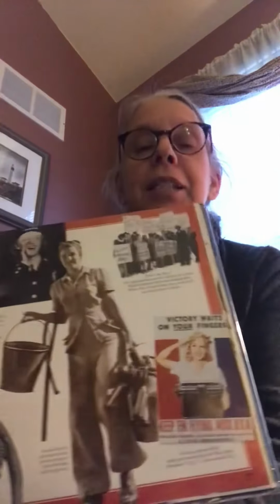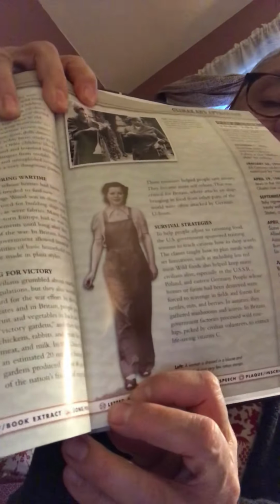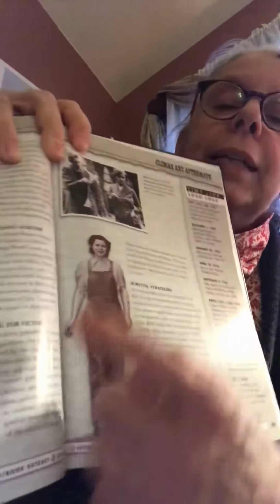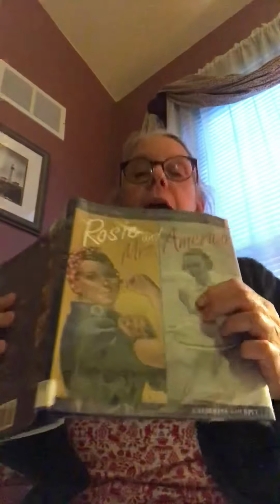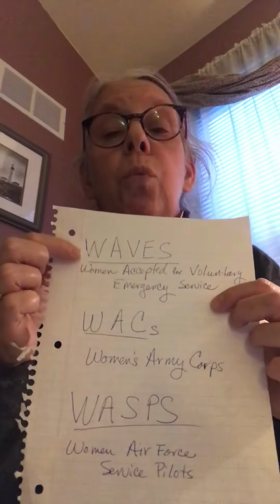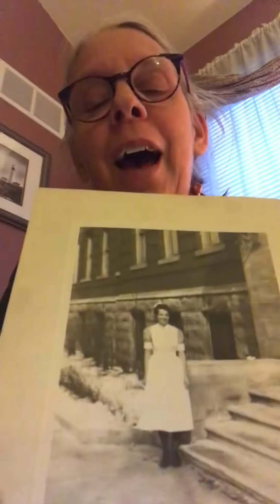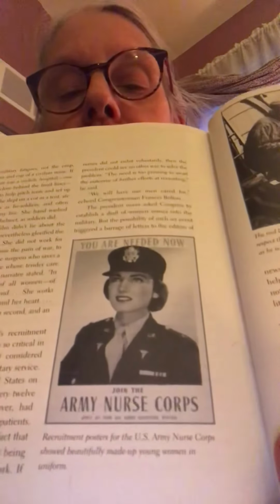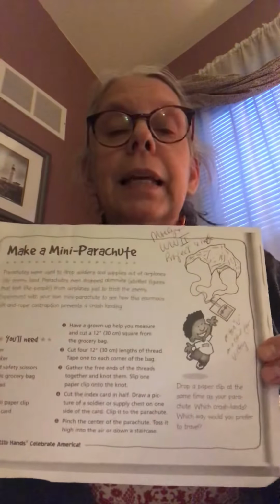American Girl History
Women During WWII